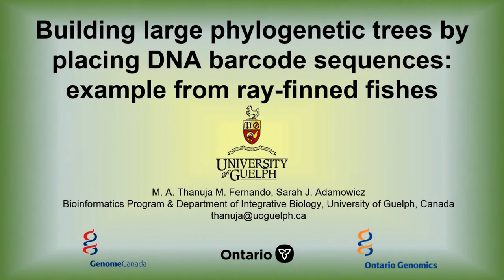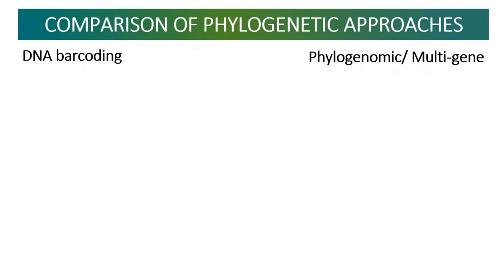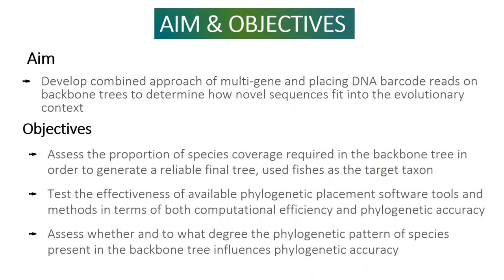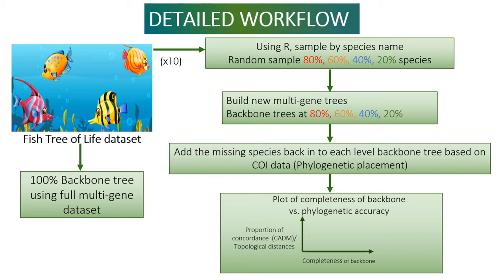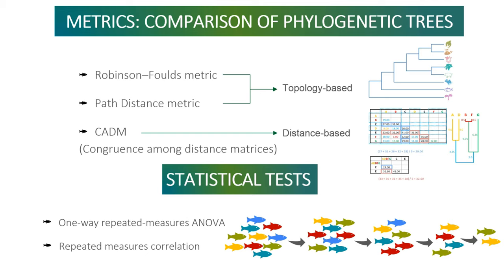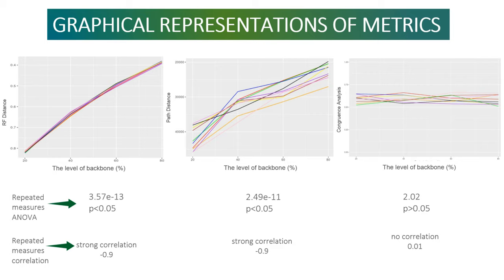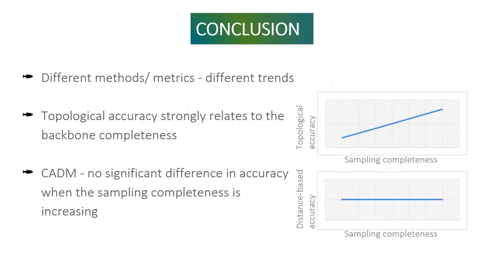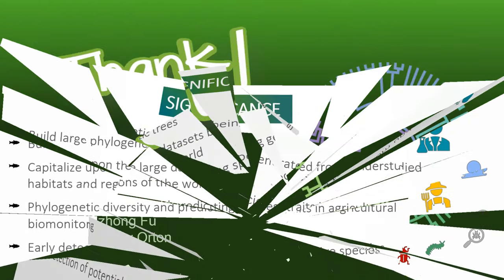Faux-live presentation at the Evolution International Conference 2021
This is the full length faux-live presentation as a PhD student at the Evolution International Conference 2021 which was held virtually.

Introduction:
High-throughput sequencers, combined with DNA barcoding field campaigns throughout the world, are providing unprecedented data for biological studies. Building large and comprehensive trees is very valuable for diverse studies, including evolutionary biology, biodiversity, bio-monitoring, and evolutionary community ecology. There is a great opportunity to build larger trees than ever before, yielding new biological insights, but there is a gap in knowledge regarding the performance of existing bioinformatics tools. As well, it remains unknown how we may best combine the strengths of large-scale DNA barcoding campaigns (many species, few genes) with phylogenomics studies (few species, many genes) to increase phylogenetic accuracy and species coverage.

To test the effect of sampling completeness of the backbone tree upon phylogenetic accuracy, we have used multi-gene DNA sequence data retrieved from “The Fish Tree of Life” dataset. For downstream analysis, the pipeline first built a large phylogenetic tree using a data set comprised of DNA sequences from 27 genes for 12K fish species. Keeping this phylogenetic tree aside as the reference tree, the full fish species dataset was then randomly sampled at varying levels of species sampling (10 times each including 80%, 60%, 40%, and 20% of species) to build multi-gene trees at each level of completeness. Finally, the fish species omitted during each cycle of random sampling were added back onto the backbone phylogeny using DNA barcode data alone (a fragment of the cytochrome C oxidase subunit I gene, COI) with the aid of the RAxML-EPA software. Metrics of phylogenetic congruence were used to measure phylogenetic accuracy, as judged against the reference tree built using the full multi-gene dataset built using all species.

We found that topological accuracy strongly related to the backbone completeness, while CADM (Congruence Among Distance Matrices) indicated no significant difference in accuracy with increasing sampling completeness. Therefore, it can be concluded that the different methods/ metrics (topology based vs. distance matrices based) generate contrasting trends.

Hence, topological accuracy is important when the purpose of the future research is taxonomic revision, and this measure is strongly related to the sampling completeness of the backbone tree. On the other hand, distance matrices remain relatively accurate across a range of sampling completeness values, suggesting that large trees based upon even partial species sampling for the backbone tree are valuable for studying general trends. Overall, this research will help to inform bioinformatics choices for building large phylogenetic trees through combining DNA barcoding and phylogenomics data.